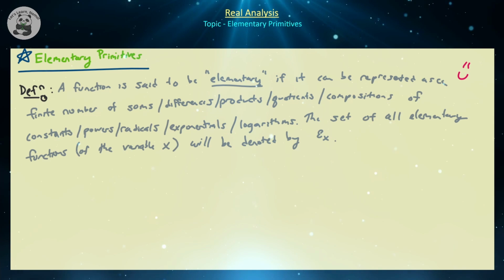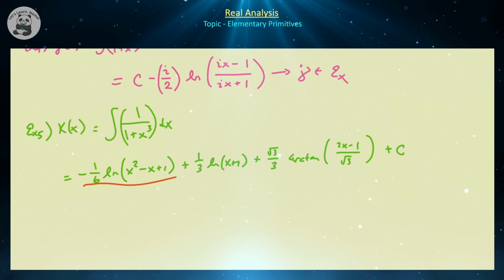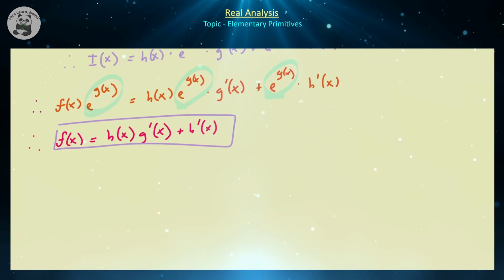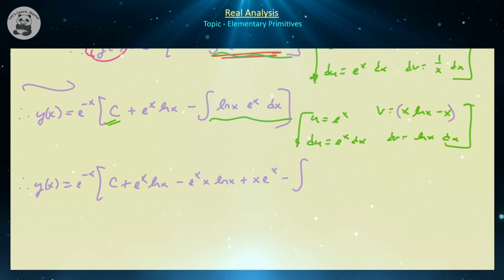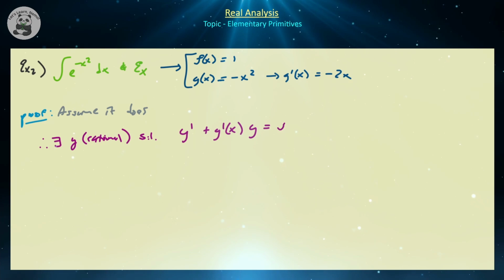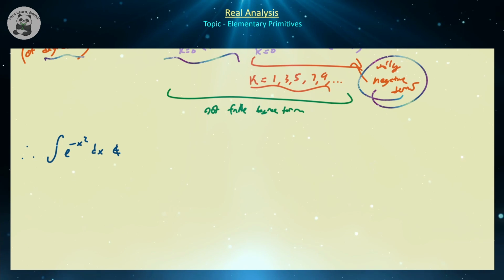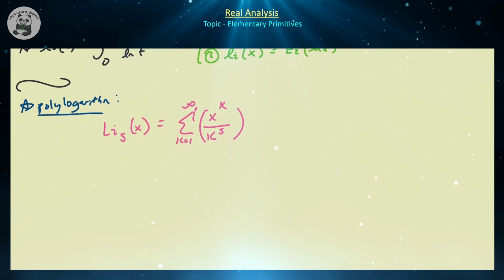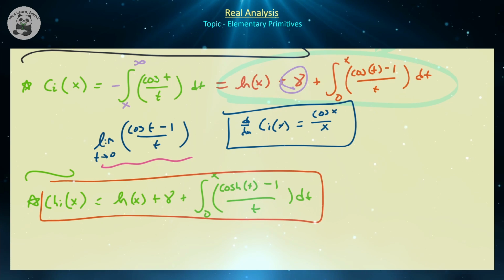(RA25) Elementary Primitives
In this video, we take a closer look at Riemann integrable functions and discuss when a function has an elementary anti-derivative (also known as an elementary primitive). We begin by defining what it means for a function to be elementary, and walk through a few examples on how to prove a function has (or does not have) an elementary primitive. We introduce several special functions that are used in analysis and discuss some of their properties.